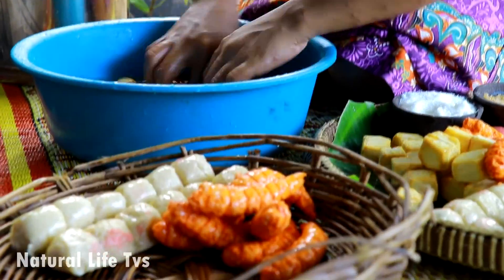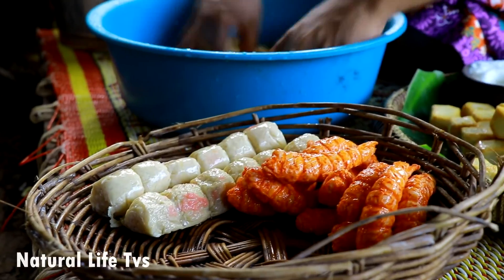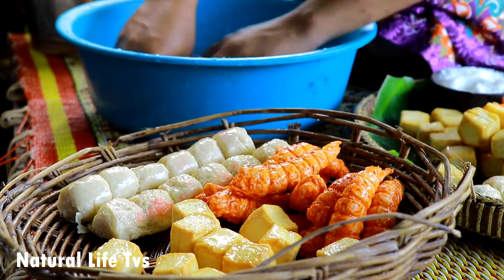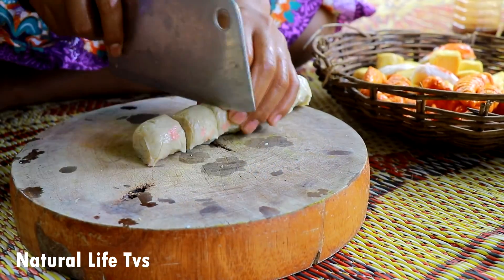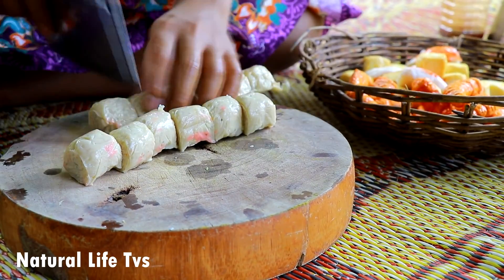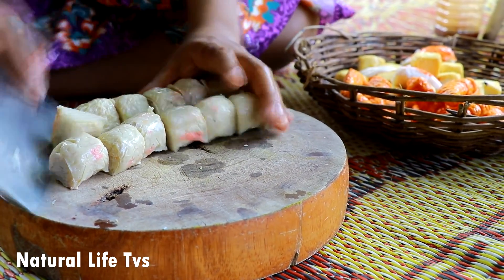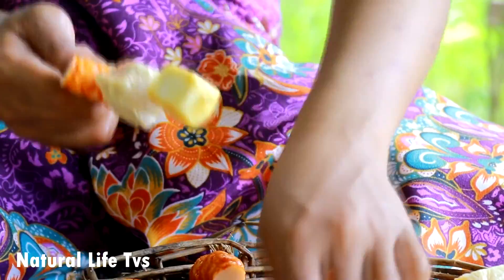Yummy Cooking Grills Meatballs Recipe,Eating Delicious,Cooking Skills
Wish you good luck for your life bye bye..